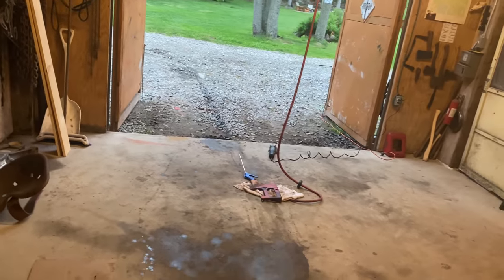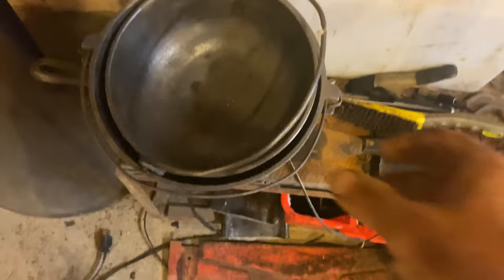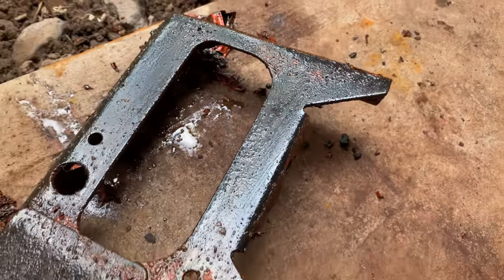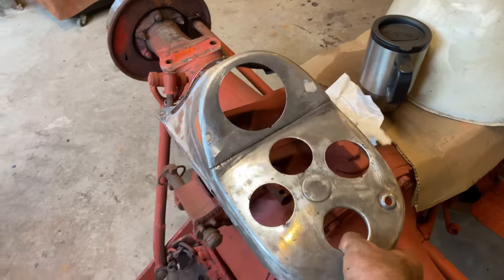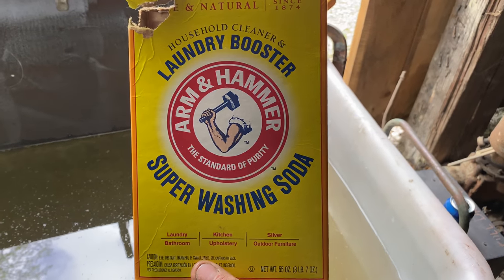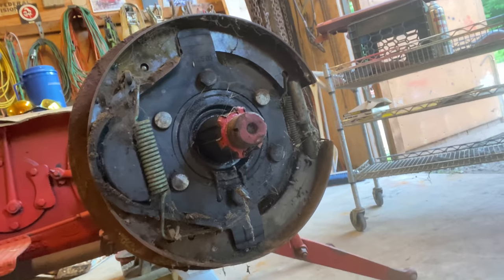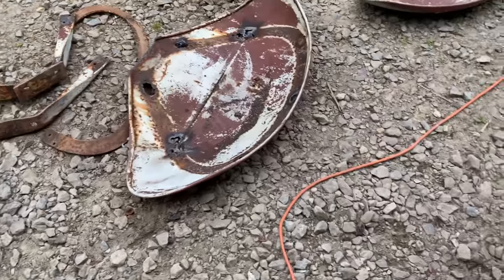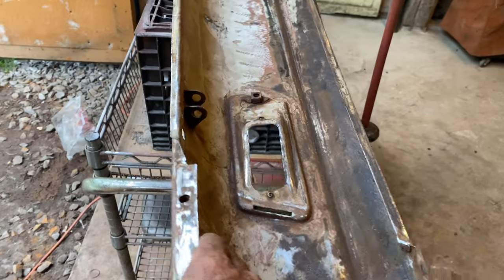1953 Ford Tractor Nut and Bolt Restoration Part 2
Restoring a 1953 Ford Jubilee that was Dad’s and my Grandfather’s. Check out the whole series on my channel

Check him out, great stuff !